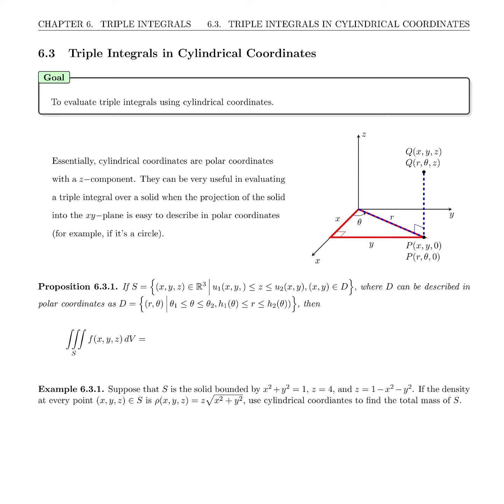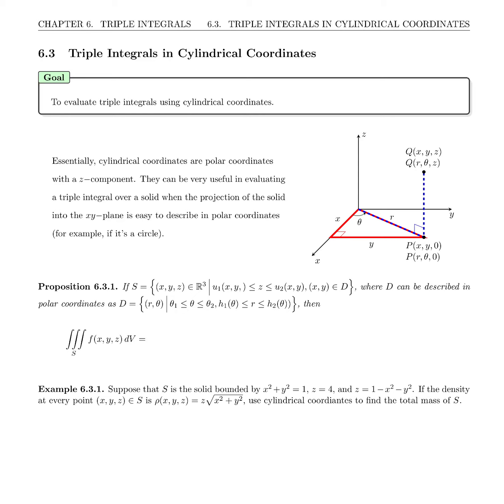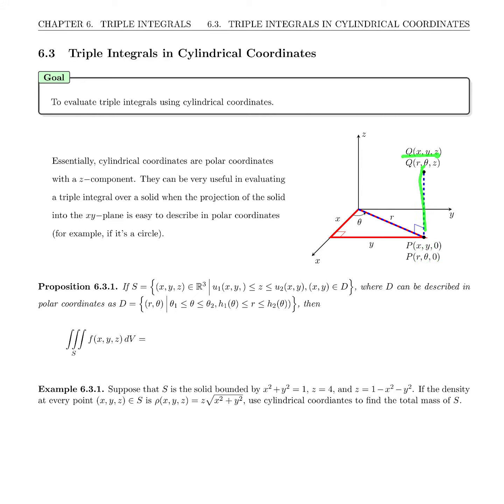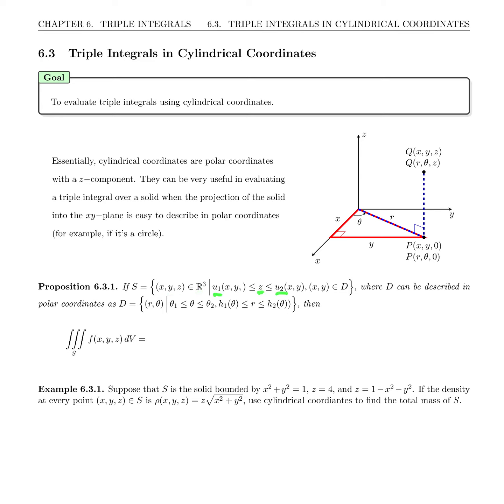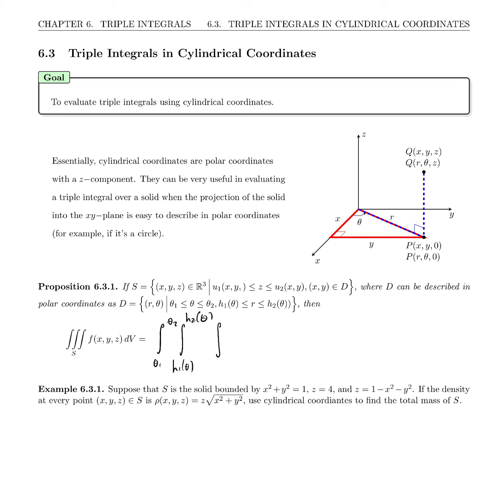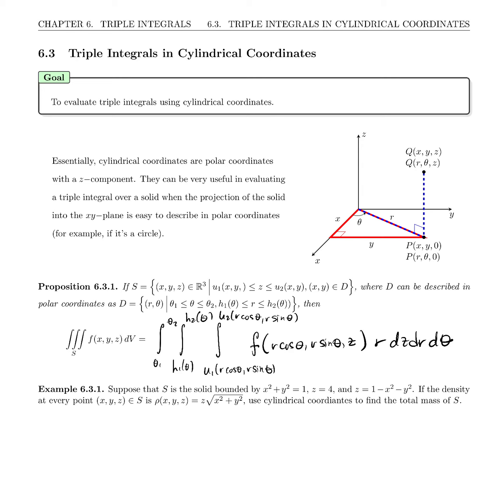Multivariable Calculus and Probability 6.3 - Triple Integrals in Cylindrical Coordinates (1 of 2)